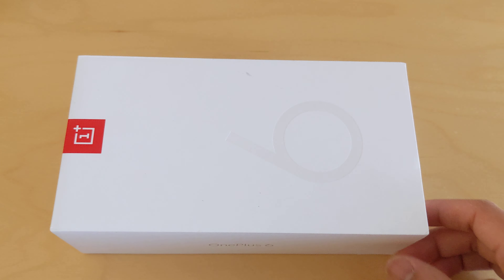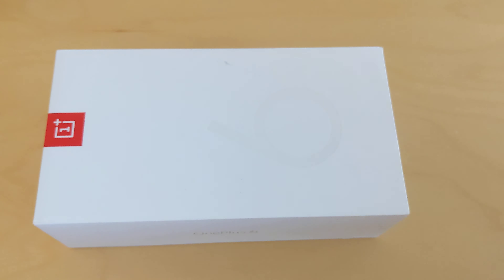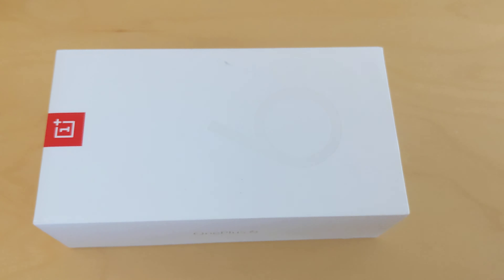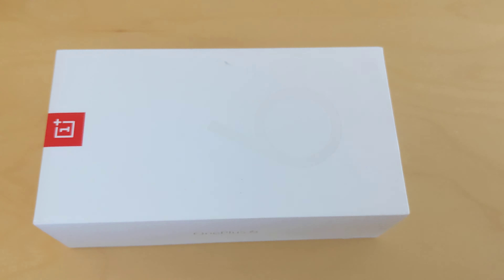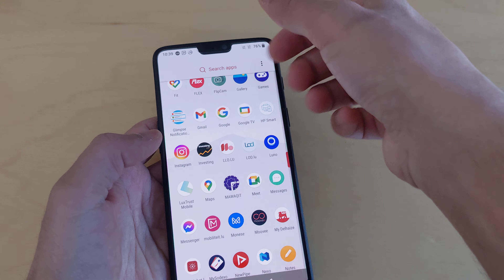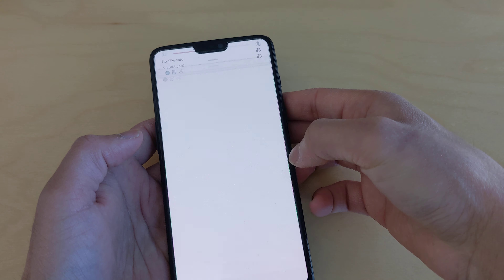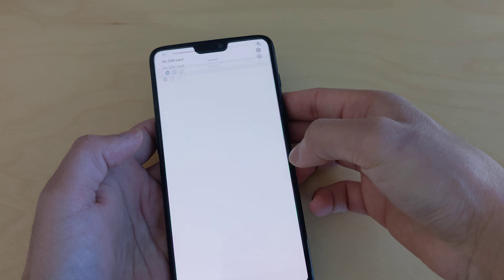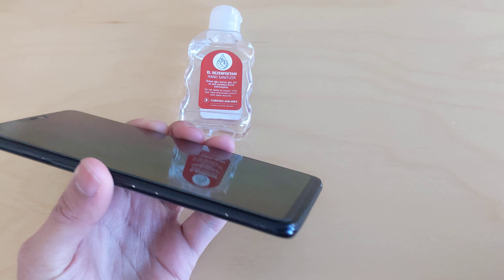OnePlus 6 in 2023, Worth Buying?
OnePlus 6 Full Review! Reviewing OnePlus 6 of 2018! A flagship killer ahead of its time! OnePlus 6 in 2021!